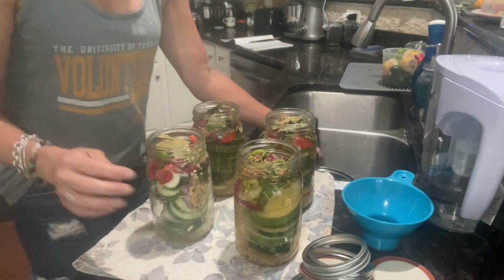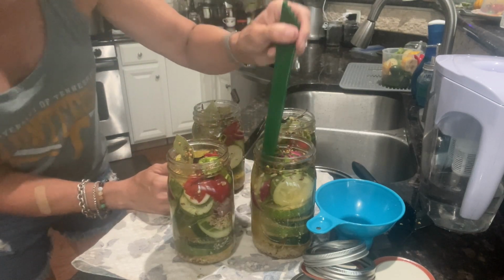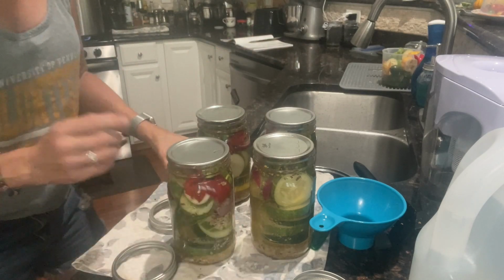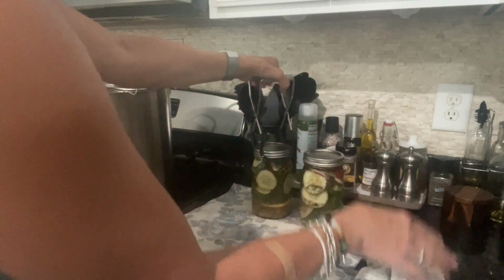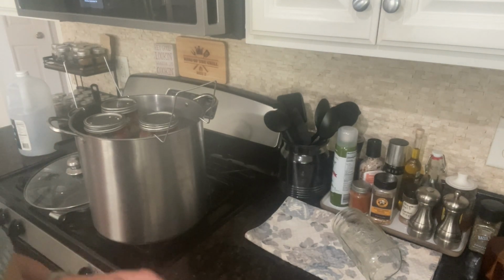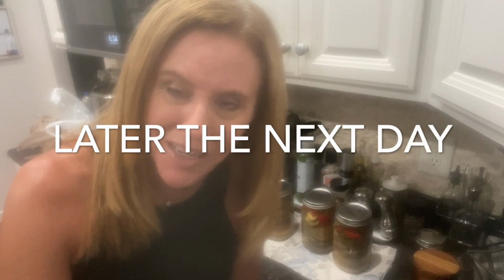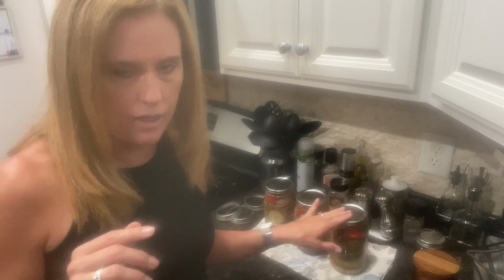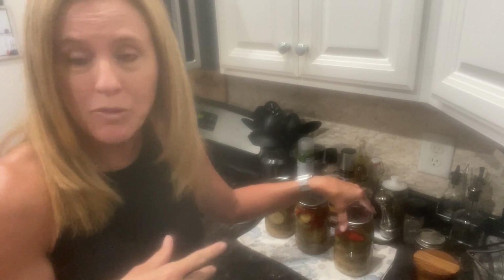Water bath canning cucumbers again & the jar breakage dilemma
Hey y'all! Finally I've started water bath canning to preserve my harvest. I bought my pot and accessories over a year ago and never got to canning at the end of last summer. Honestly, I found the process intimidating, but now that I've done it, it's so easy, but I am still learning. I've still had the dilemma of a broken jar in my batches, so helpful feedback welcome.
So this video is me learning and documenting. I AM NOT TEACHING LOL! But please follow along and share some of your fun canning experiences.

Enjoy, keep growing and share what you're doing. Blessings!
Hi, I'm Stephanie and I'm a backyard gardener in middle Tennessee zone 7B. Please follow me for daily tips, advice and garden chats/tours. I started my channel to document my gardening journey and seek tips and advice as a growing gardener!  So let’s keep growing!

Cash's IG: CashNashDoodle

Walmart canning pot:

Badia Herbs de Provence 8oz

Plant identification app for free (I have an iPhone) : Seek
Just use the app search function to find (leaf icon) and download.

Lowes craftsman pitchfork:

Burpee Silicone Reusable Seed Starting Trays:

Sun Joe Electric Cordless Lawn Mower Kit:

OTHER YOUTUBE CHANNELS I RECOMMEND:

CaliKim Home and Garden - Please check out her website and YouTube channel! I cannot recommend  her enough for the new or experienced gardener. So knowledgeable! And via her Monday Youtube lives, she has created an amazing gardening community! Join in!

The Rusted Garden - Gary Pilarchik - Gary's channel is a 'teaching channel' and I have learned so much!! I also have his wonderful books. He does a live QA (Garden Grounds) every 2nd and 4th Thursday of the month and I highly recommend you check it out.

Old Fashioned On Purpose - Jill Winger - She is awesome and straight forward. She's been a pioneer on the modern homesteading lifestyle and her podcast of same title is in my ear almost daily.

Mary's Nest - Mary Bryant Shrader - What a wealth of knowledge and ray of sunshine! Her book 'The Modern Pioneer Cookbook" is a must have!

Others I watch and keep up on the daily:

Farmhouse on Boone - I never miss one of Lisa's podcasts
Acre Homestead - Becky has over 700k subs and is an amazing cook
Yellow Urban Door Homestead - Asia is backyard urban homesteading
A Gardener's Journey - Barbara is also in TN, zone 7B